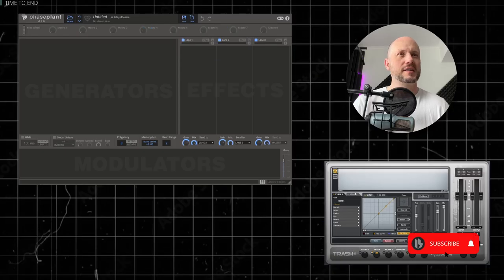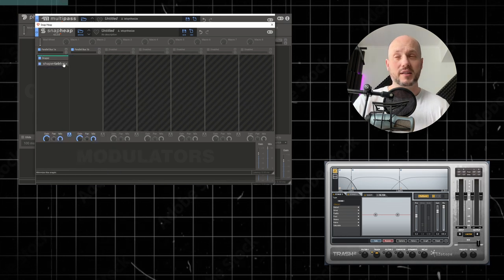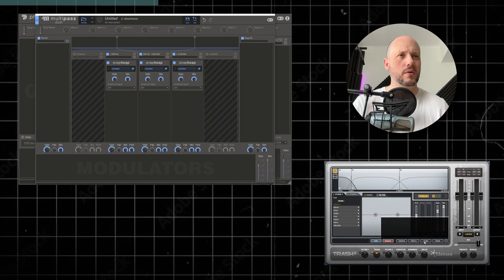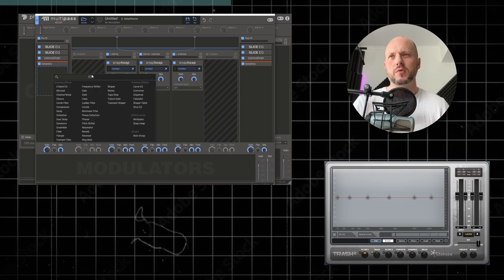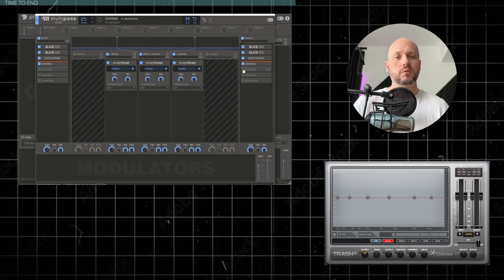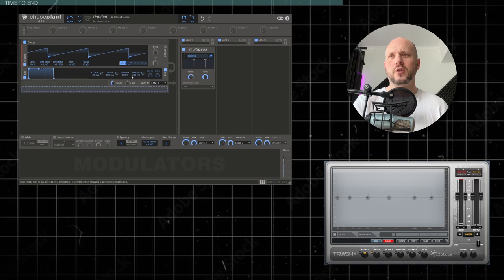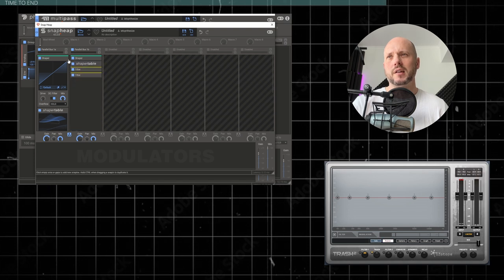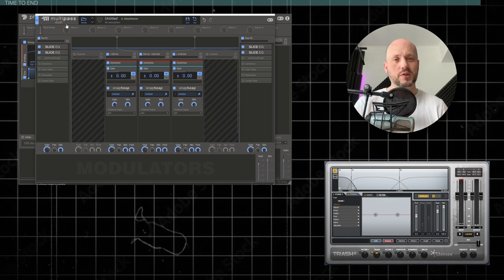RECREATE IZOTOPE TRASH2 INSIDE KILOHEARTS MULTIPASS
In this video I show you how to make your own Trash2 inside kiloHearts Multipass, because the new iZotope Trash is disappointing.. a lot! So using Kilohearts shaper and shaper table and other snapins you can build a device that is as strong as the old Trash2. Enjoy!